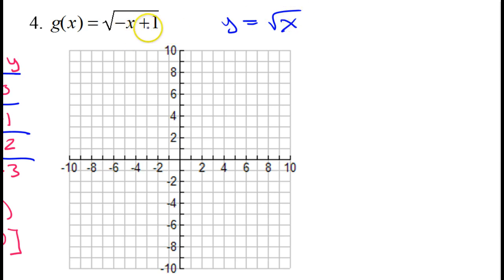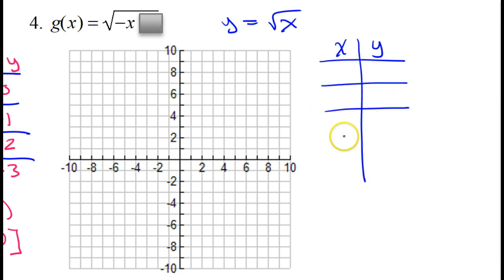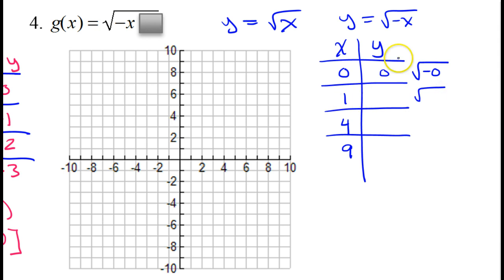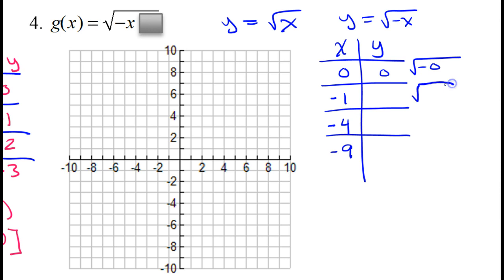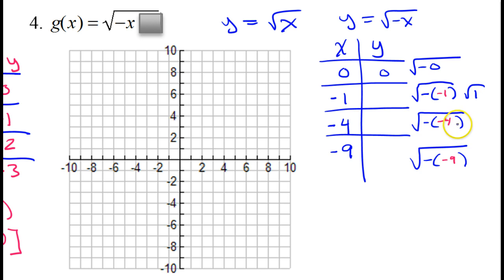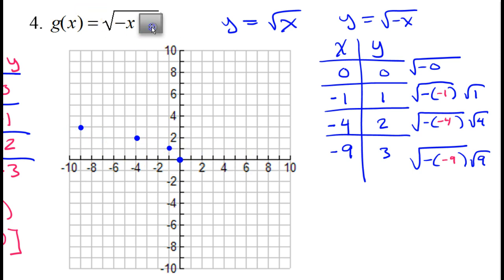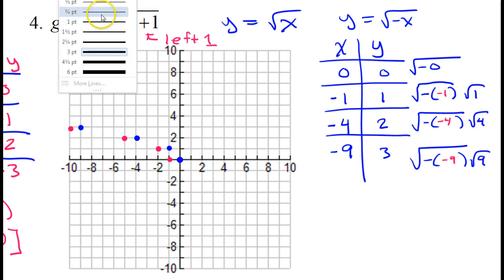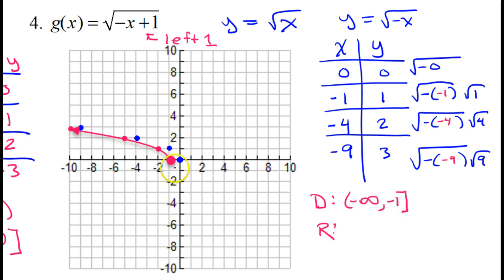Day 1 HW #4 Graphing Square Root Functions